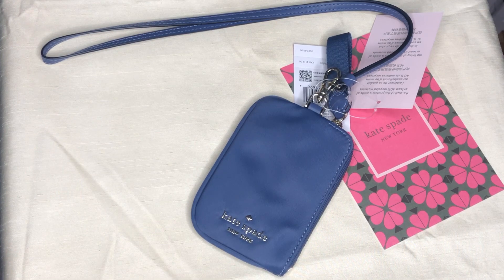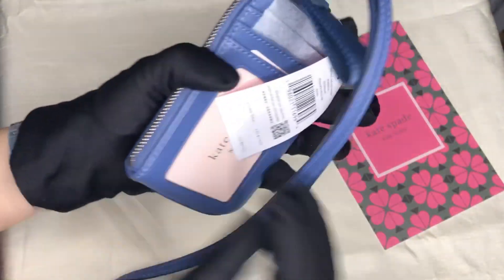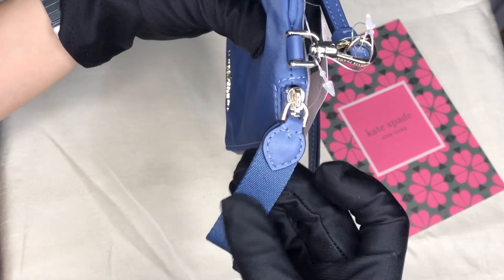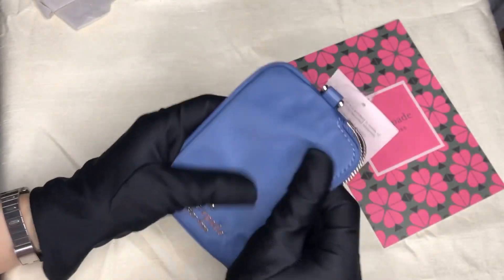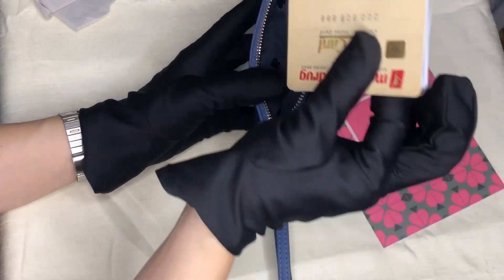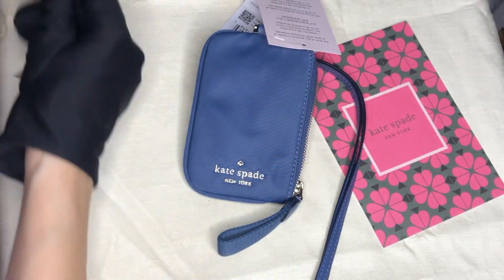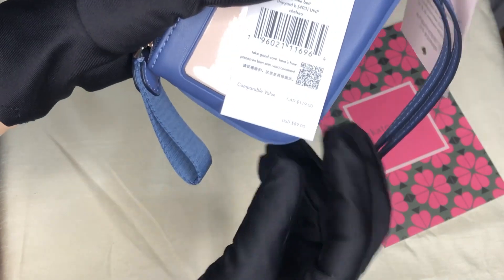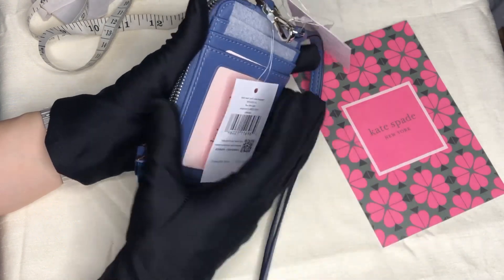Kate Spade Chelsea Lanyard card case blue multi + how many card fits